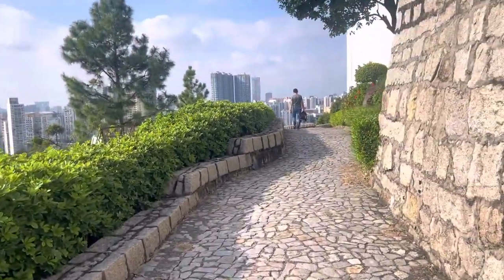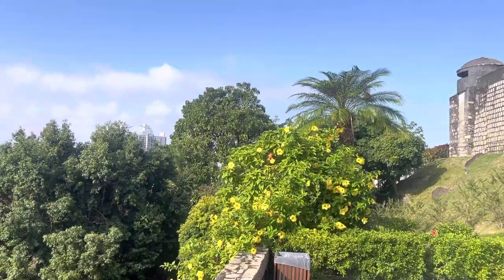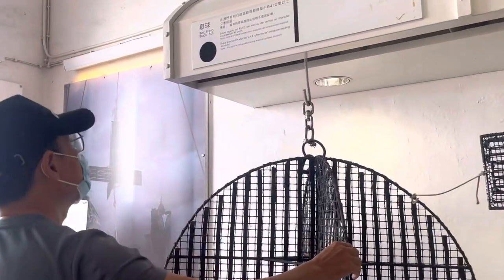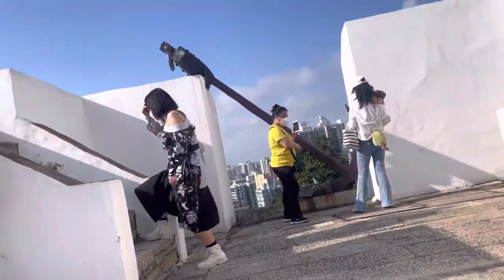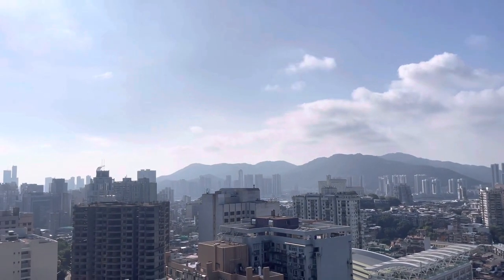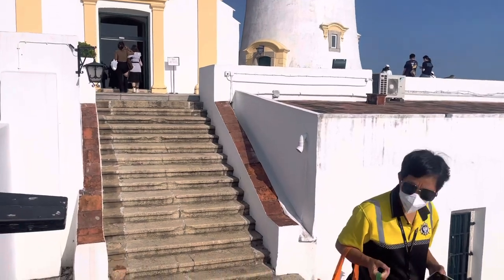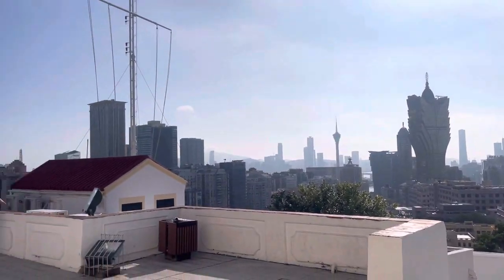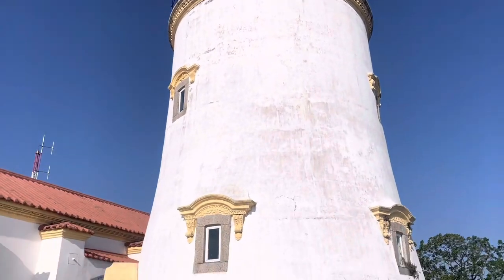Guia Lighthouse and Guia Chapel in Macau